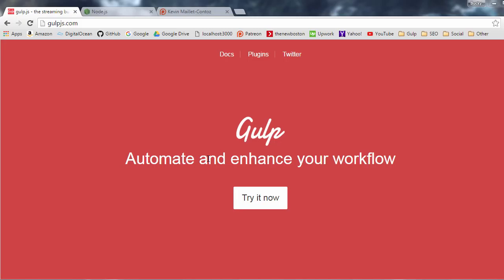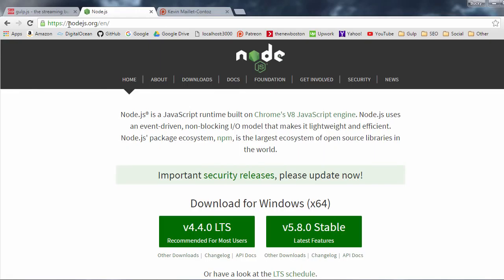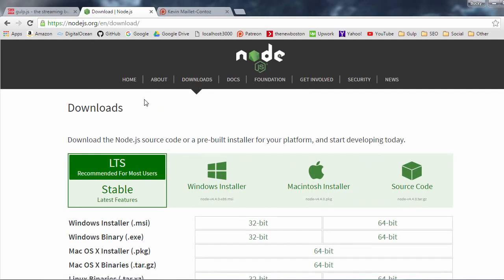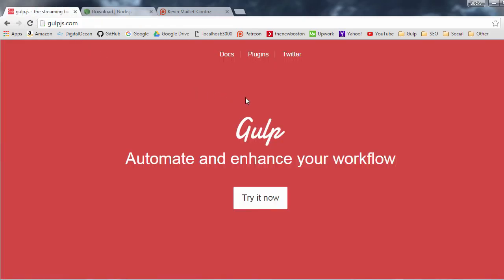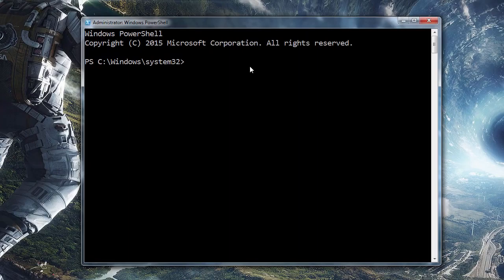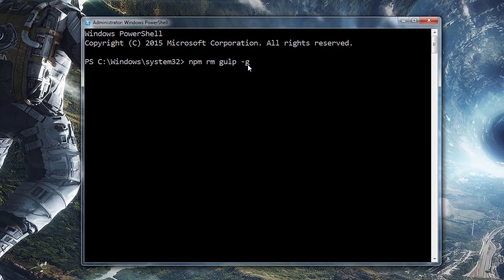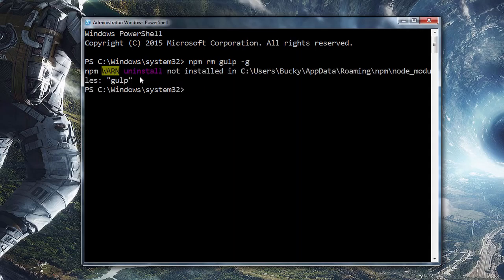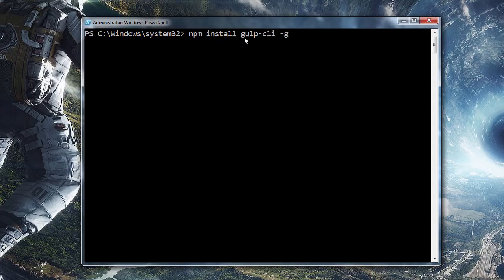Gulp Gulp js Tutorial for Beginners 1 Download and Installing npm